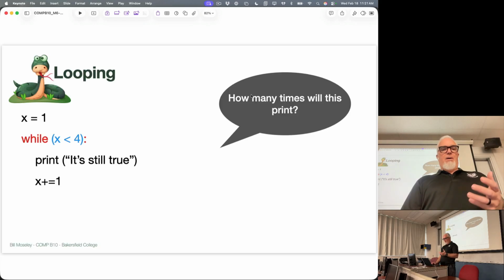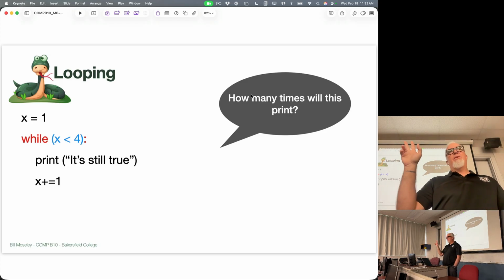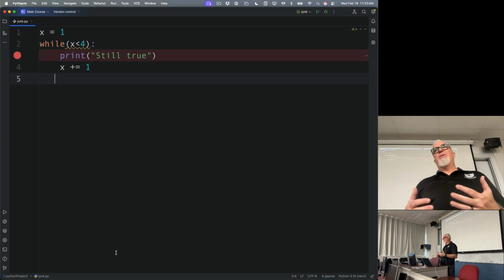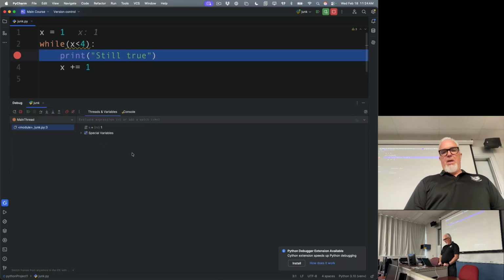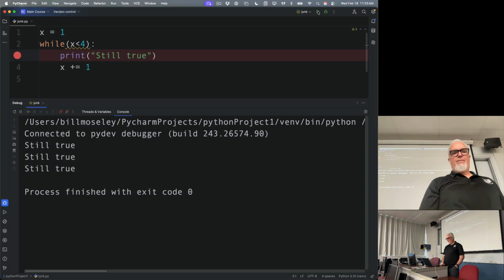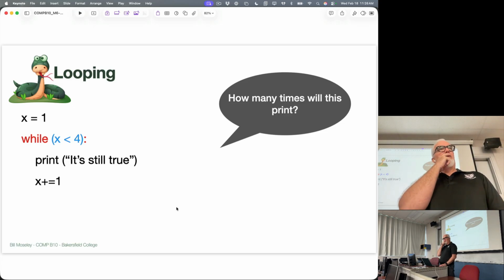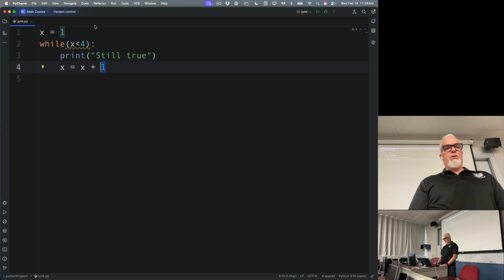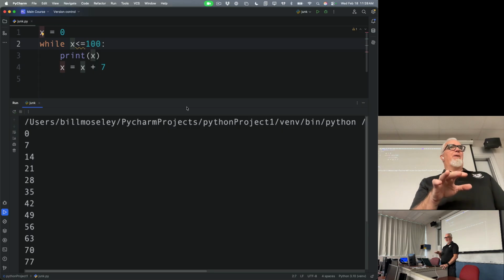Python (Spring 2026) Module 6-3: Ending a Loop